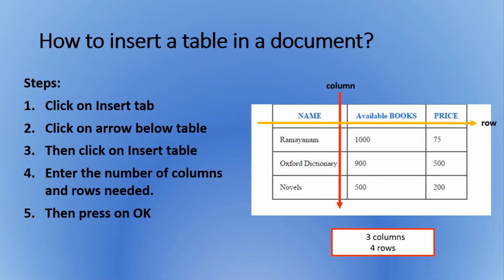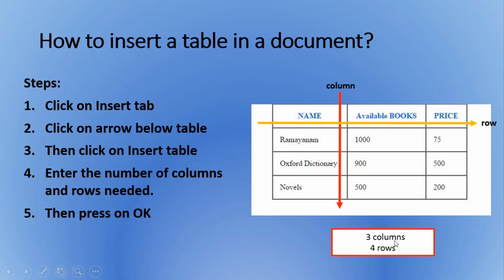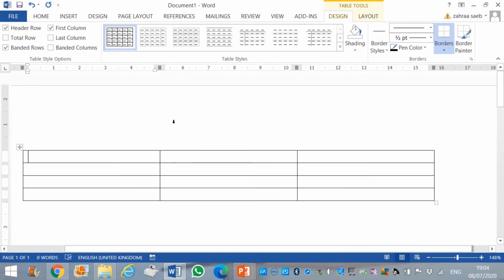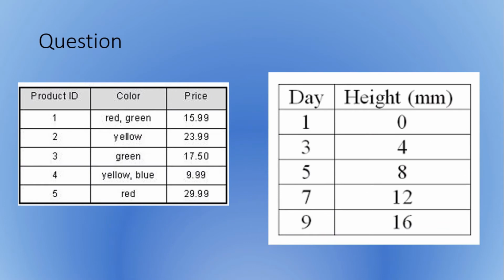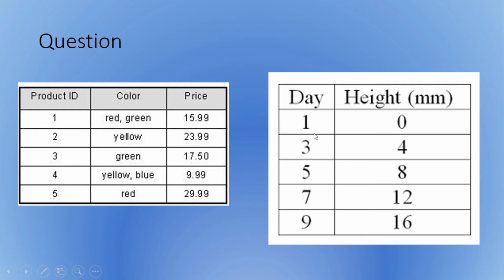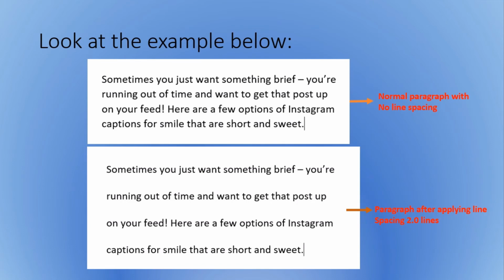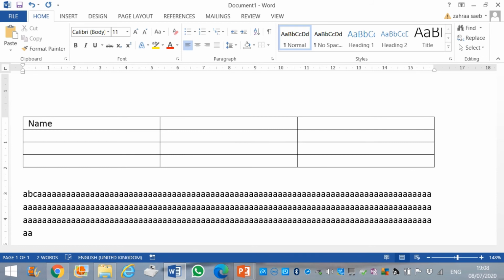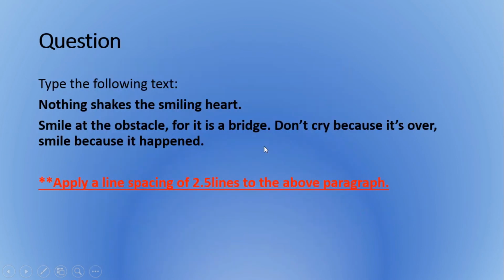word processing-grade 5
This video covers on inserting table and how to apply line spacing in paragraphs